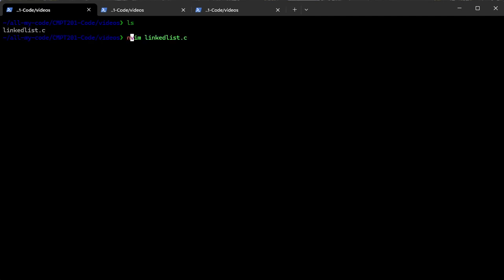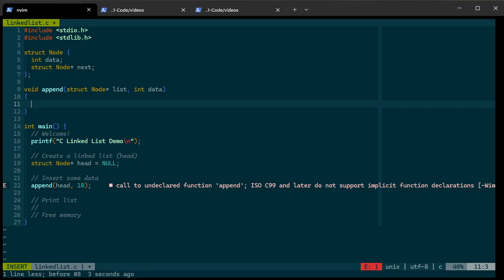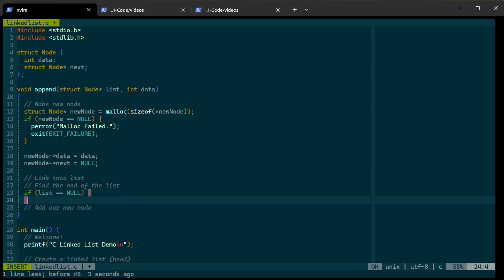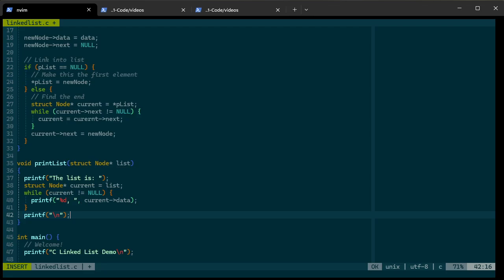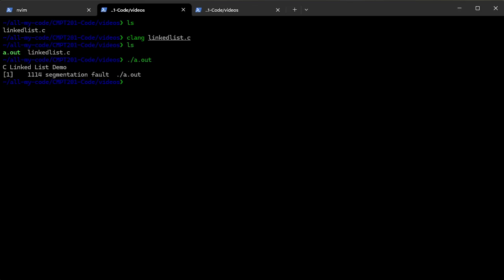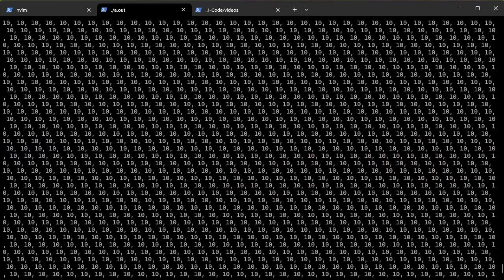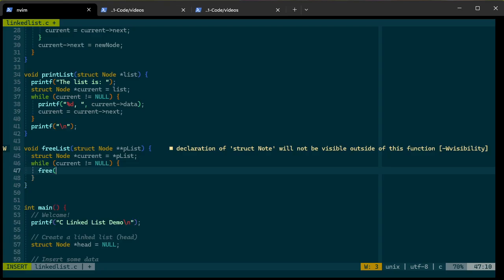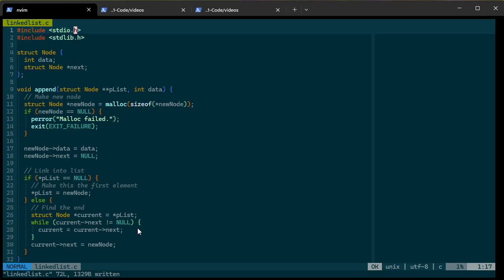Linked List in C w/ Seg Fault Debugging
Writing a Linked List in C
Debugging a SegFault along the way with ASan (-fsanitize=address -g)